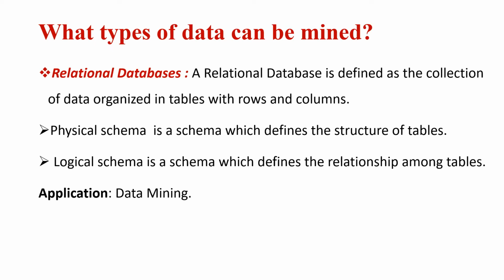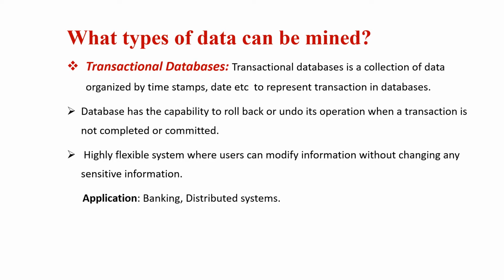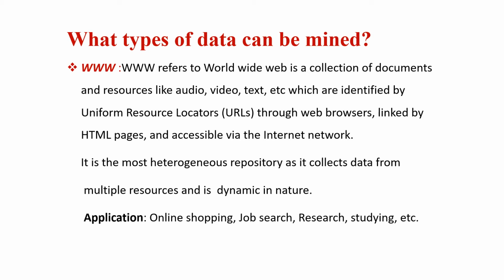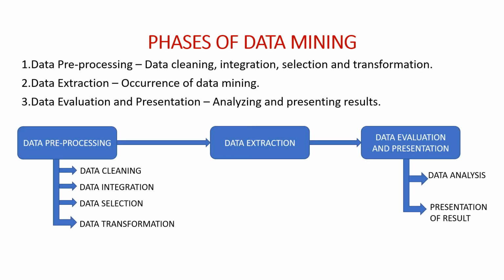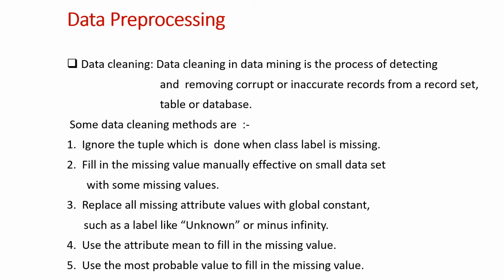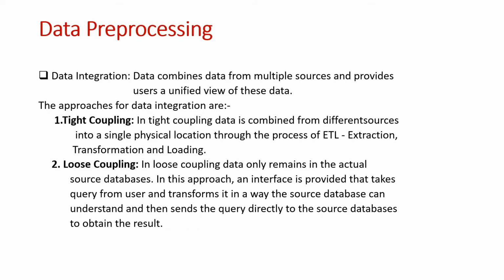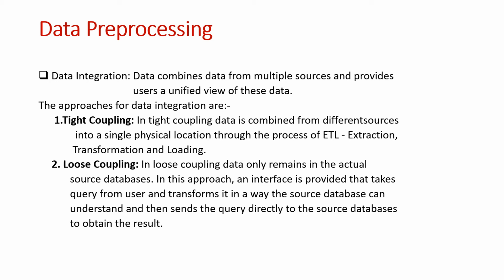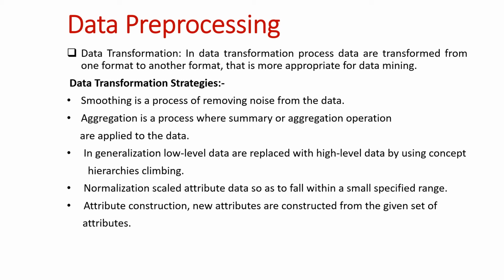Data Mining Lecture 1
PAPER-III : Data Mining & Data Warehouse,Unit-I :Introduction  & Data Warehousing and OLAP Technology for Data Mining  ,M.Sc. Computer Science Fourth Semester